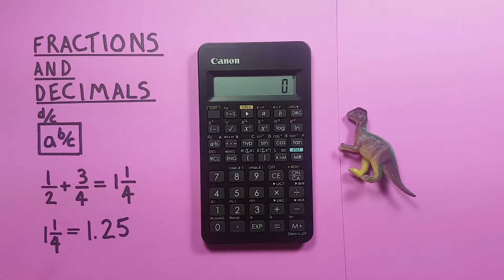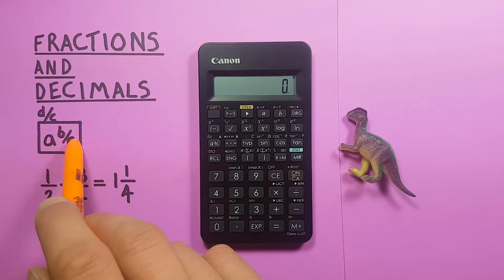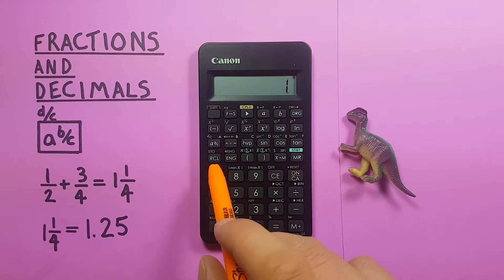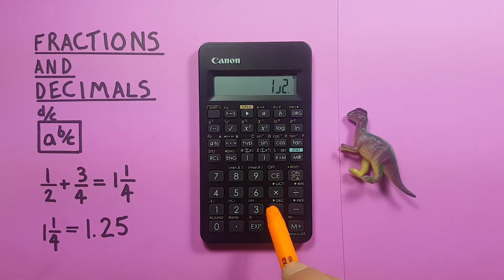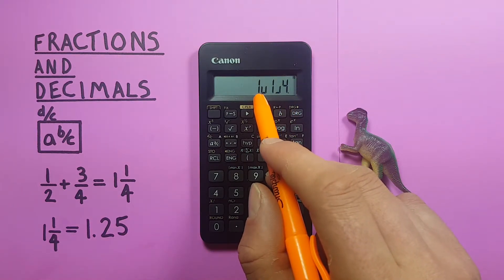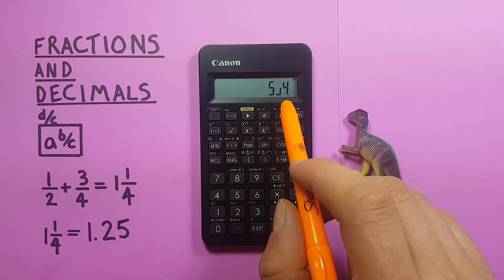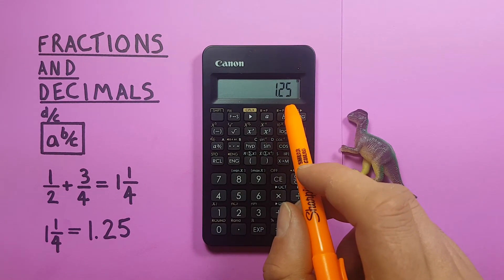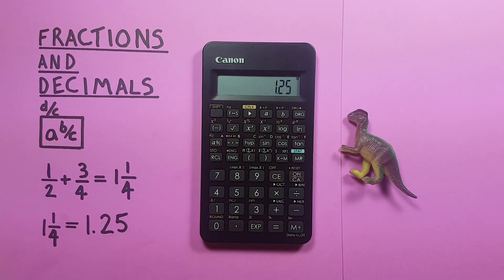How to use Fractions on the Canon F-605G Calculator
A quick Tutorial on how to use fractions and convert them to decimals on the Canon F-605G Scientific Calculator